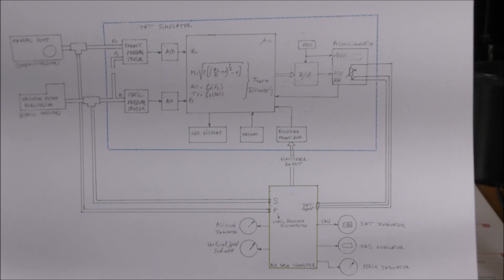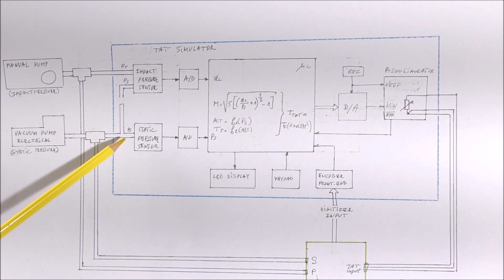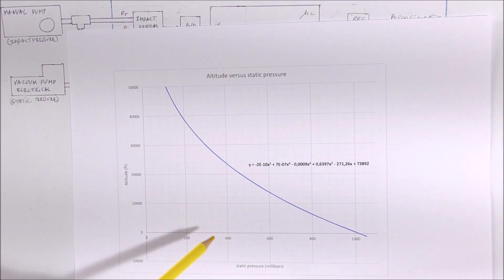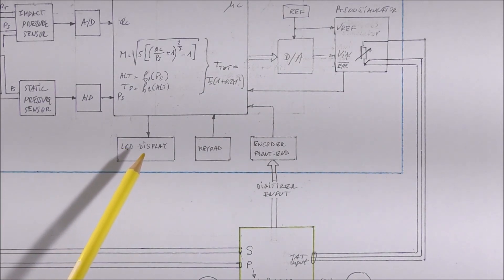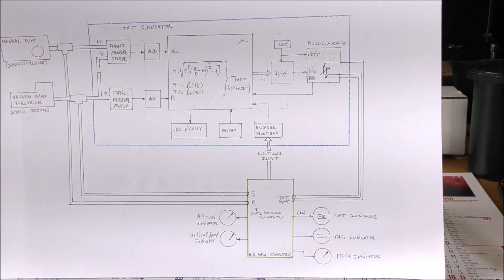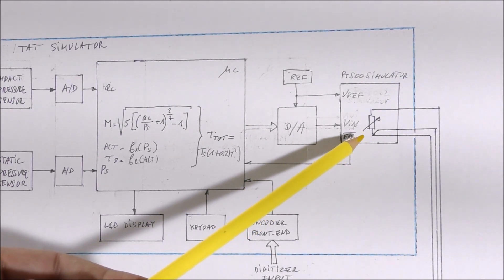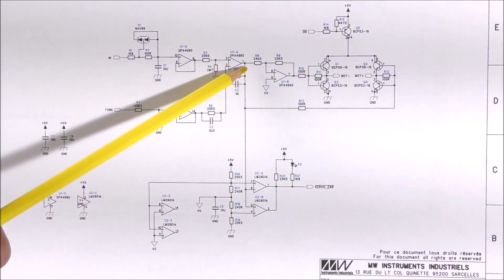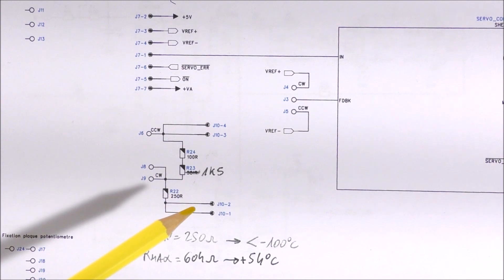LDM #308: Design of a Total Air Temperature probe simulator - Part 1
This video is the first in a series of videos showing the design of a test system allowing the simulation of a total air temperature platinum probe. This tool is intended to be connected to an air data computer. The total temperature is calculated using the static temperature calculated from the static pressure, and the Mach number calculated from the measured static and impact pressures.
The resistance of the Pt500 platinum probe is simulated using a dual potentiometer and a servo control.

Cette vidéo est la première d'une série de vidéos montrant la conception d'un système de test permettant la simulation d'une sonde de température totale de l'air. Cet outillage est destiné à être connecté à un calculateur de données aérodynamiques. La température totale est calculée dans l'outillage de test en utilisant la température statique calculée en fonction de la pression statique, et le nombre Mach calculé en fonction de la pression statique et de la pression d'impact.
La résistance de la sonde platine Pt500 est simulée en utilisant un potentiomètre double et une servocommande.

00:00 - Intro
01:37 - Mach number and Static Air Temperature computations
02:48 - Total Air Temperature computation
04:25 - Indicators to be tested in future videos
04:29 - Pressure sensors
05:27 - Platinum sensor simulation
06:08 - TAT probe servo control
07:50 - TAT probe PCB
08:40 - Static Pressure vacuum pump
08:58 - Case